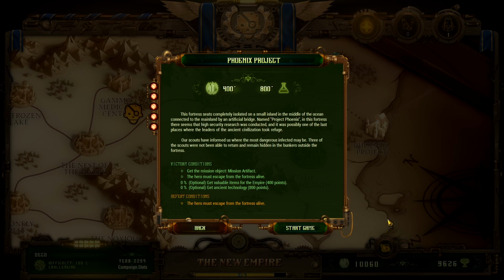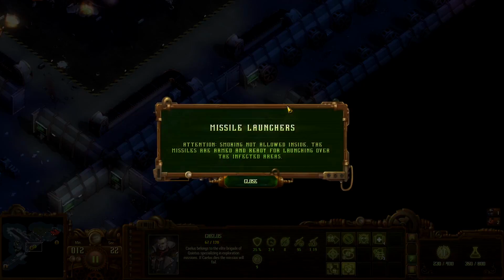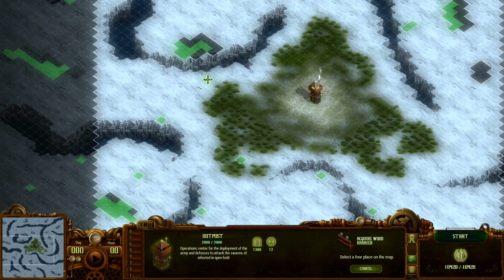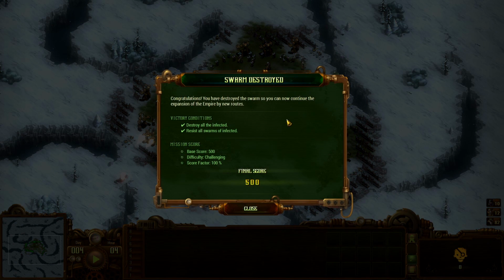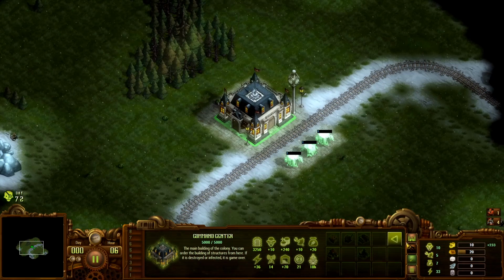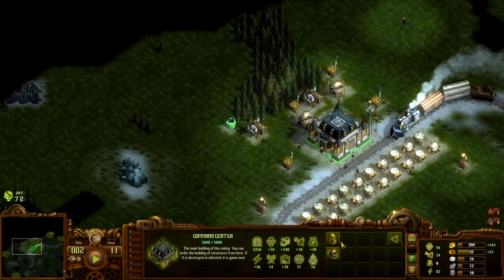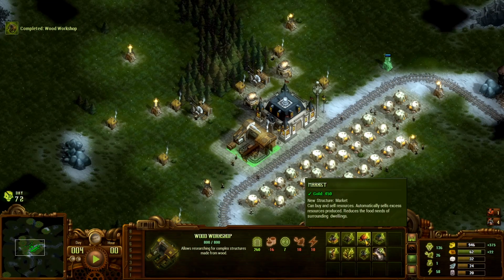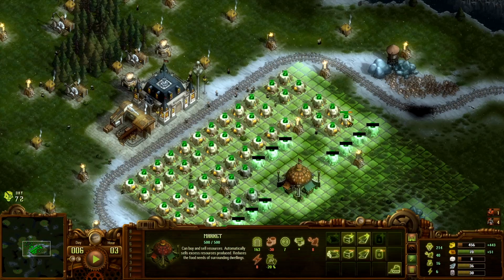They Are Billions - Part 97: Phoenix Project; Swarm; The Highlands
'They Are Billions' is a zombie survival game, in which the world has already ended. We'll be taking charge as a new general, with a mission to create and expand new human colonies, and cleanse the world of this undead scourge, for the glory of the New Empire! Or, we'll die a sudden and horrible death.